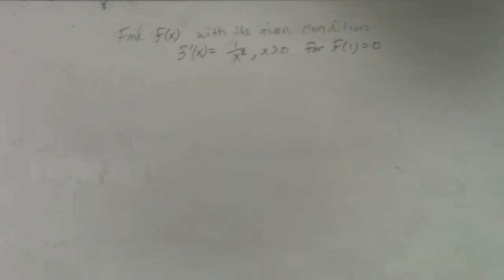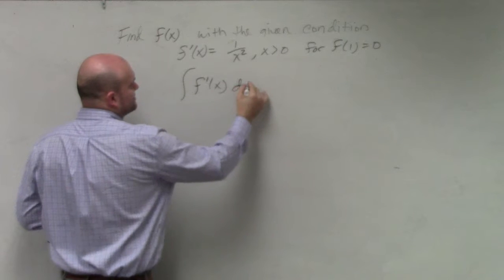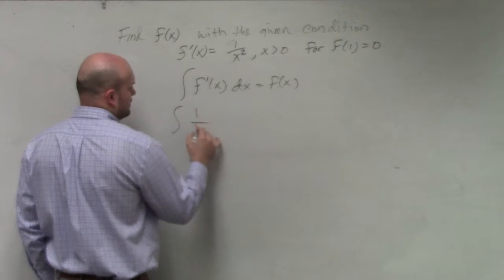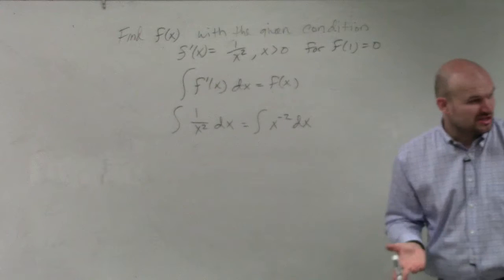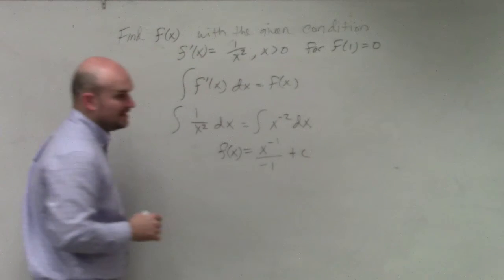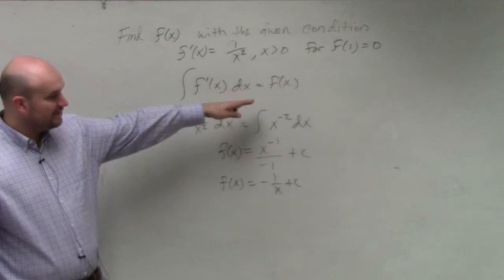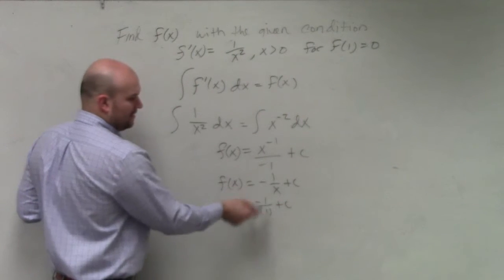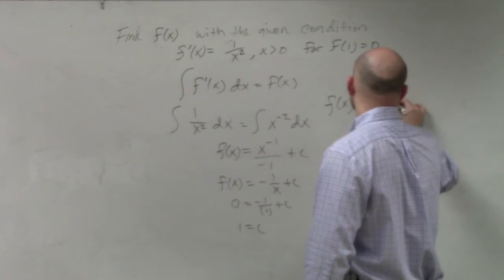Find the paticular solution given a reciprocal function and condition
👉 Learn how to find the particular solution to the integral of a function. The integral, also called antiderivative, of a function, is the reverse process of differentiation. Integral of a function can be evaluated as indefinite integral or as a definite integral. A definite integral is an integral in which the upper and the lower limits/boundaries are known, otherwise the integral is indefinite.

For indefinite integrals, the result we obtain is called a general solutions having an unknown constant. It gives a family of curves having similar attributes but sometimes we will want to get a particular solution that satisfies a given condition. This implies finding the value of the unknown constant from the indefinite integral using the given condition(s).